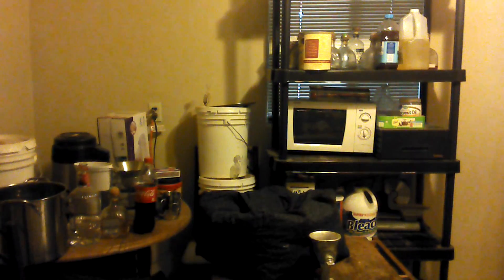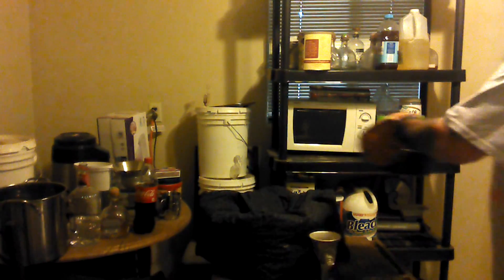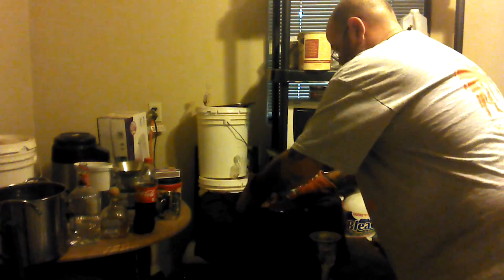Wonder Box-One Amazing Must Have Prep!